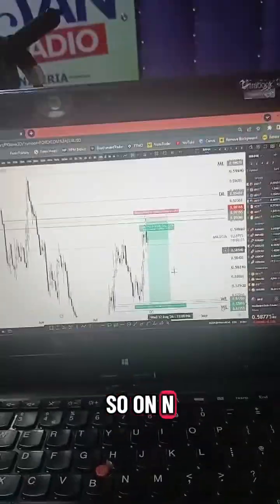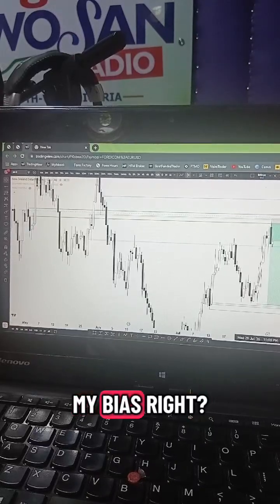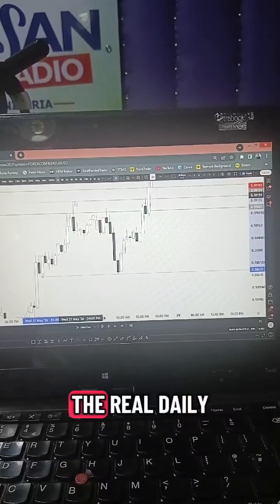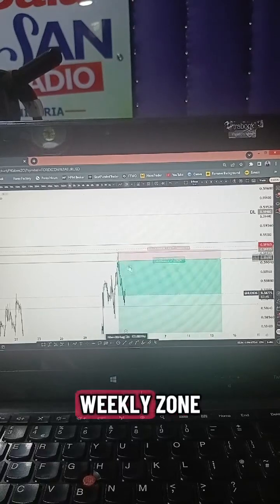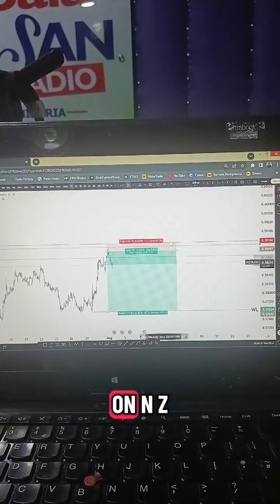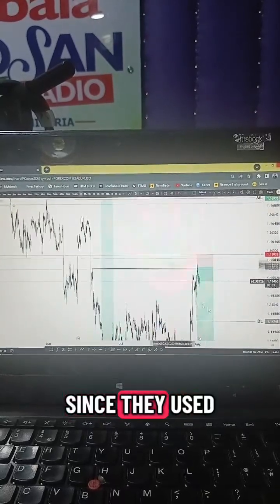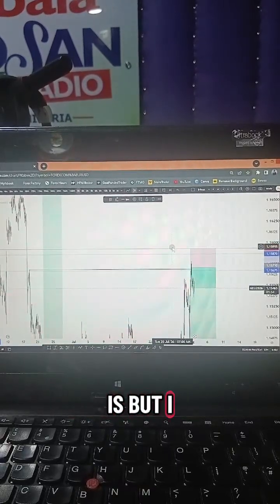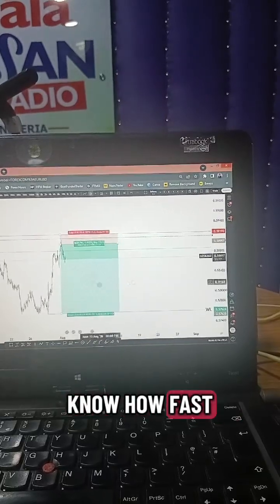Weekly Outlook on EURUSD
weekly Outlook on EURUSD and NZDUSD